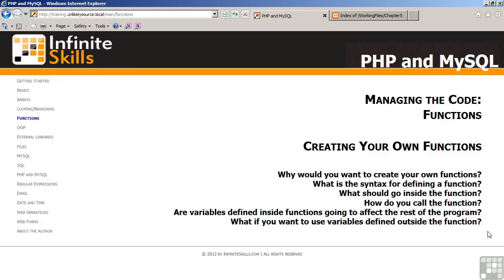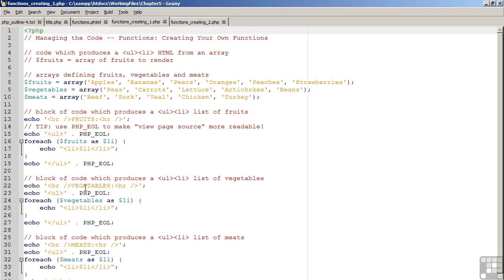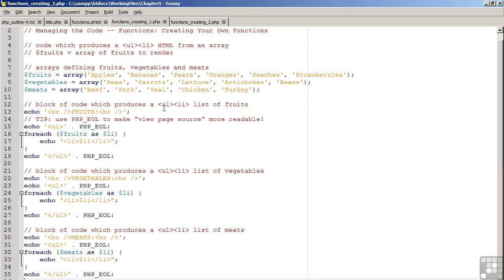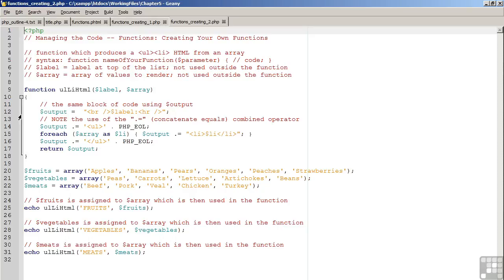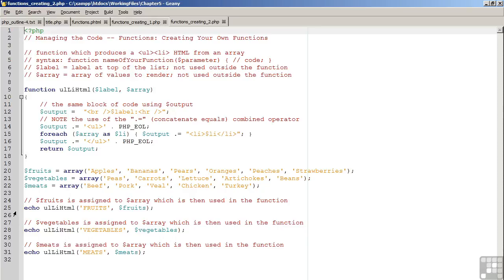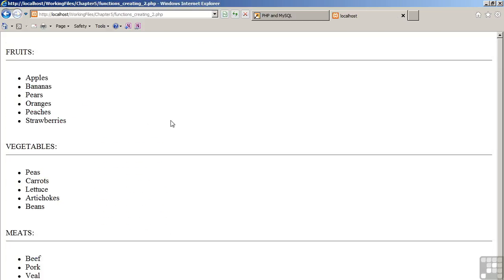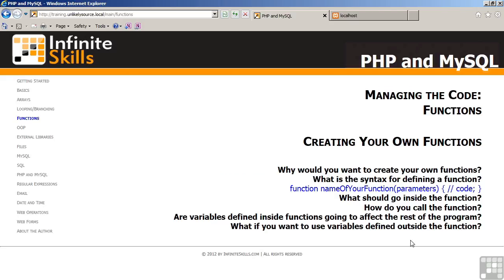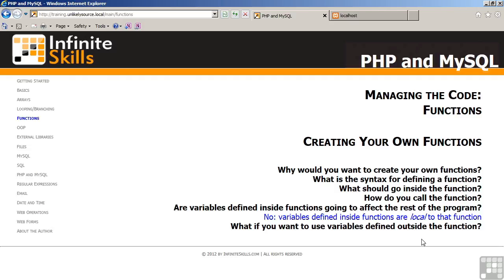02 Creating Your Own Functions